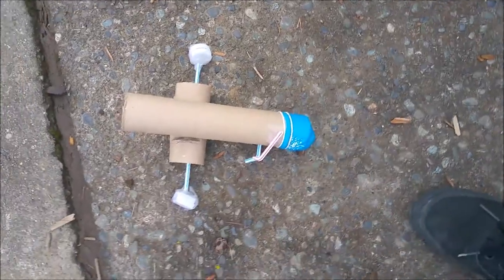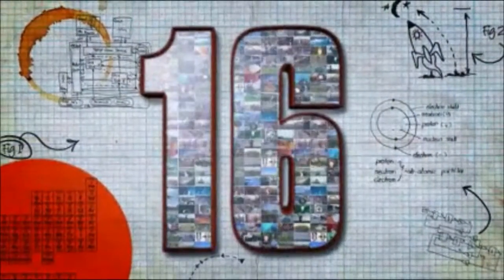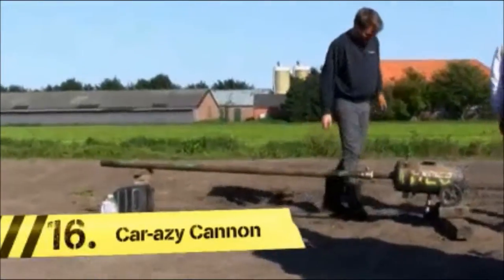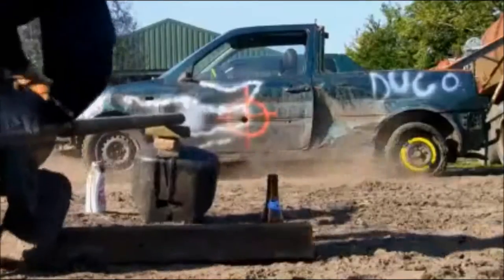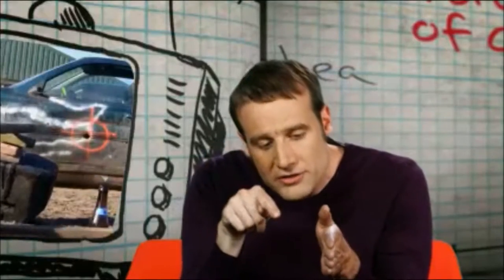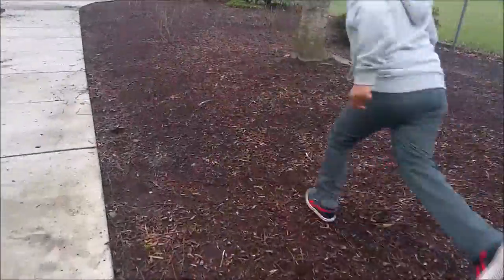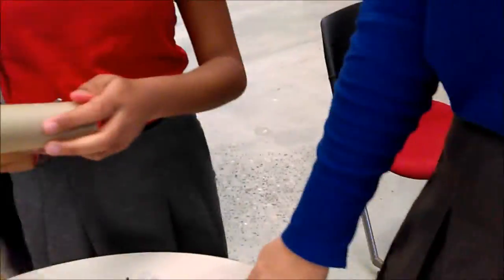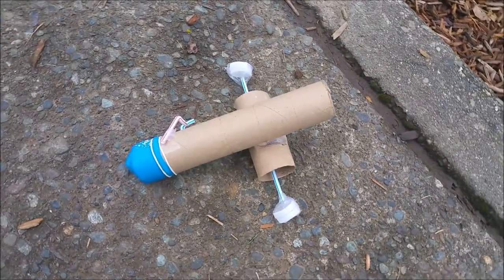❤ Valentine's Day Air Cannon | Flash STEAM Project | Renton Prep ❤